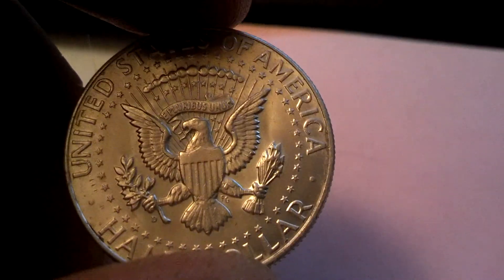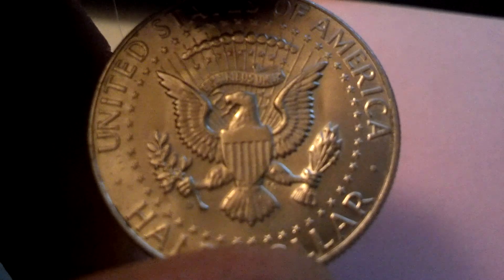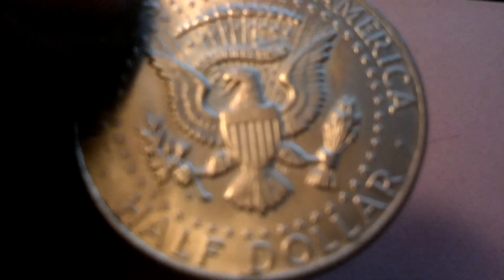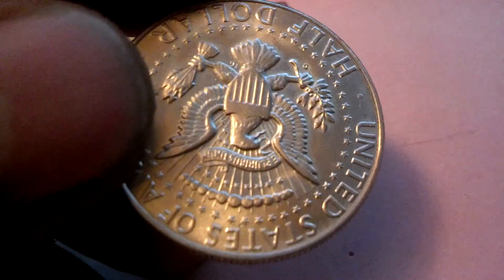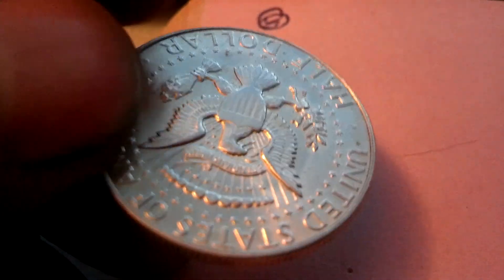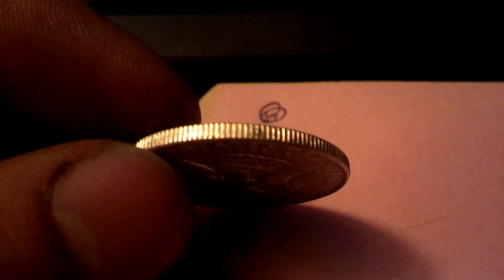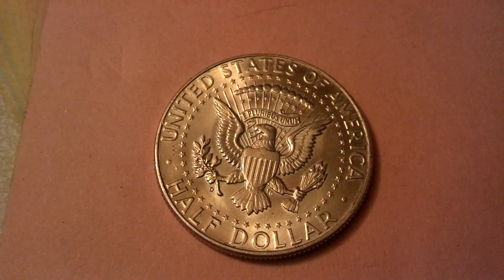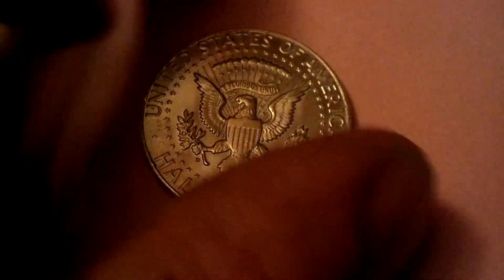Double tail half dollar rare? Fake? Real?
You tell me I was saying magic coin but idk anything about them all magic coins I found with very little research. I didn't see mint marks on them but... Idk you tell me what you think